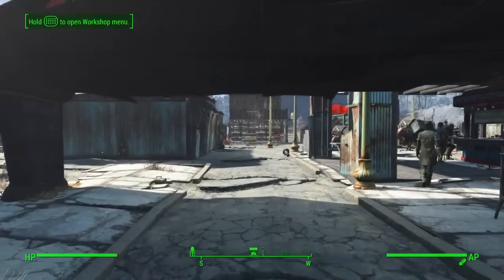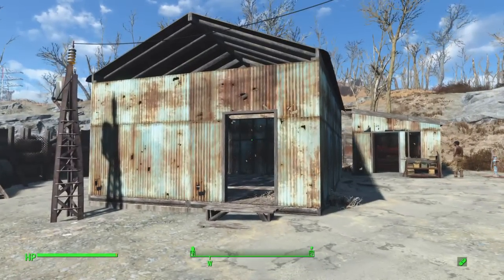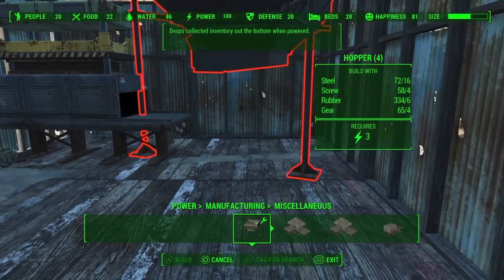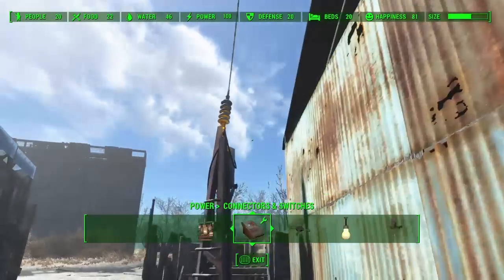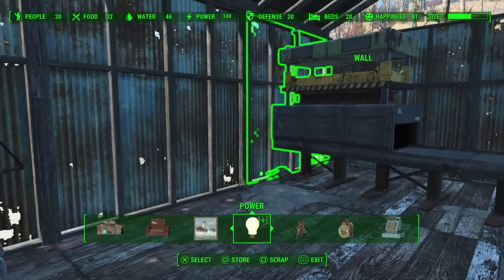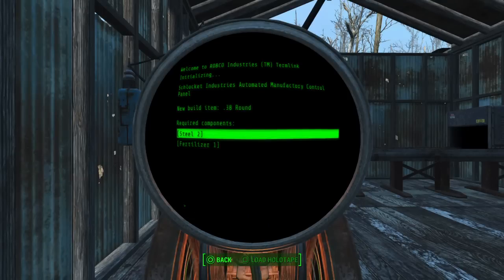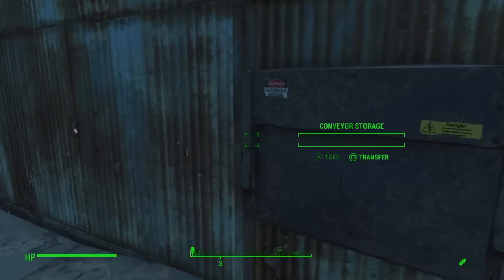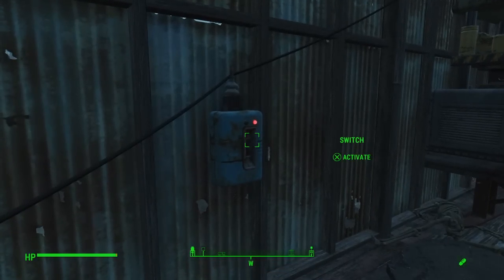How to Build Ammo Factory Fallout 4 EASY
easy how to